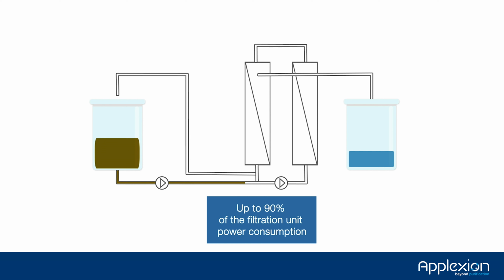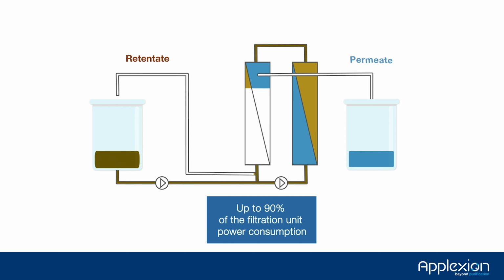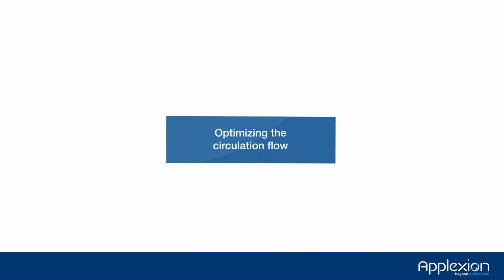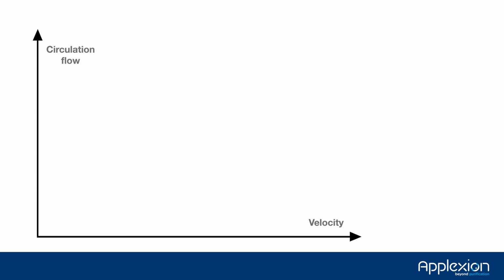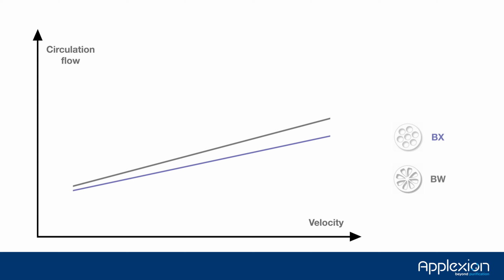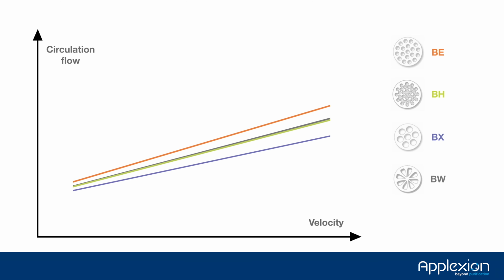Piloting to size and industrial cross flow filtration system 2 - Circulation flow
Cross-flow filtration is widely used for clarification or concentration steps in various industries, including sugar and sweeteners, dairy and fermentation.
Pilot trials are a key step for the successful development of your industrial cross-flow filtration unit. This 8-part video series aims at giving you the main parameters to consider when conducting these trials.

In this 5th episode, discover the impact of cross-flow or circulation flow velocity while conducting pilot studies for the purpose of gathering data for sizing industrial-scale cross-flow filtration systems.

Need a pilot unit, ceramic membranes or a partner to develop your industrial cross-flow filtration unit?

Discover the other episodes of our 8-part video series about cross-flow filtration piloting trials: